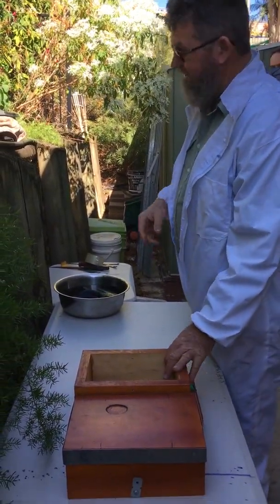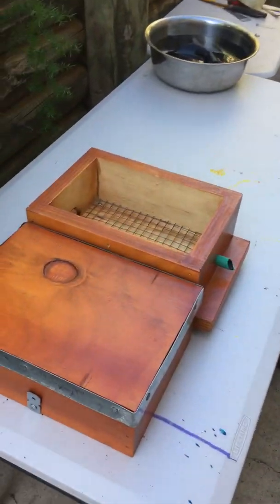Australian Native Bees - Beehive Split By Rimfire hives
Splitting a Tetragonula Hockingsi hive